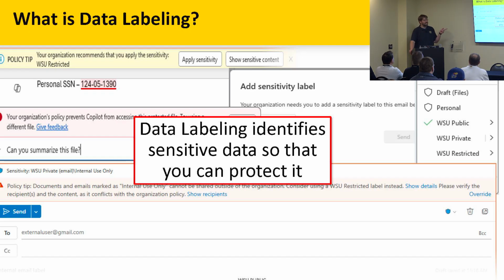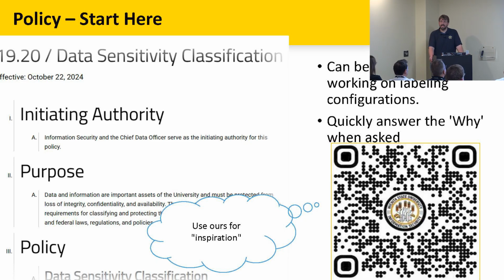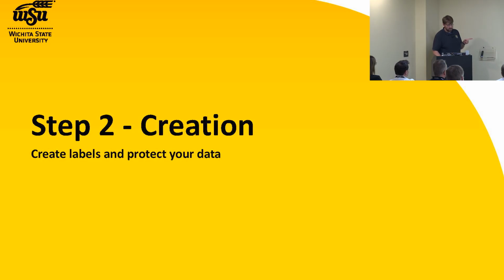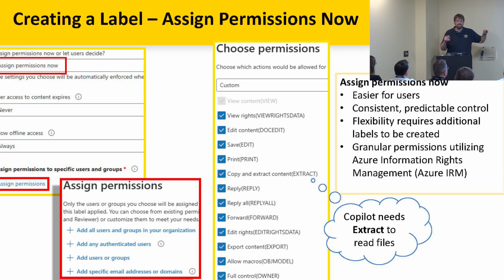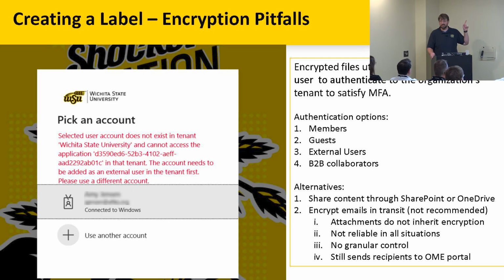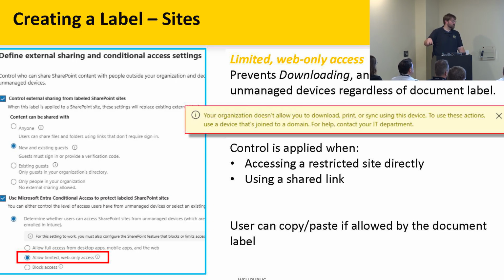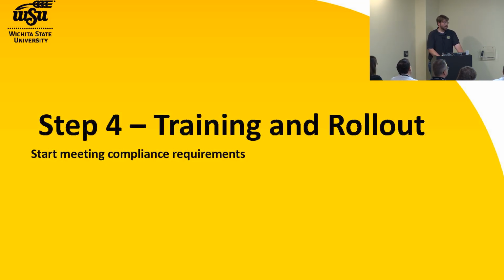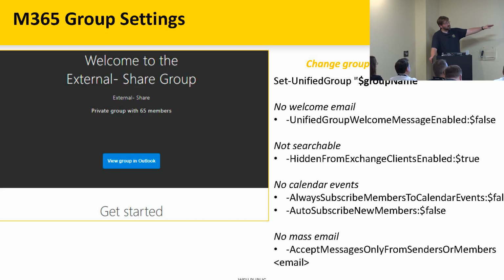Data Labeling in Microsoft Purview What to consider and lessons learned FINAL